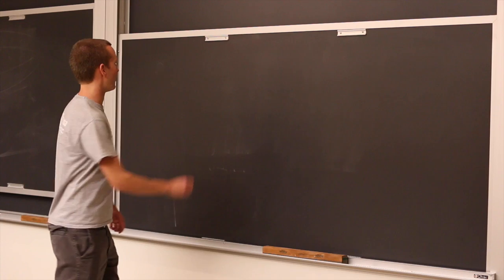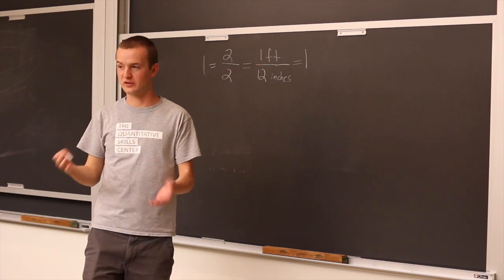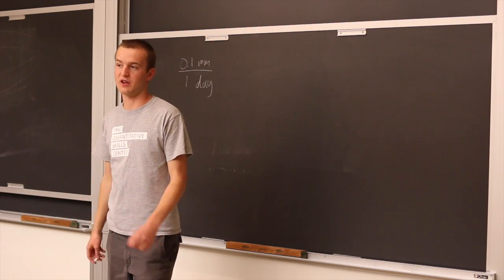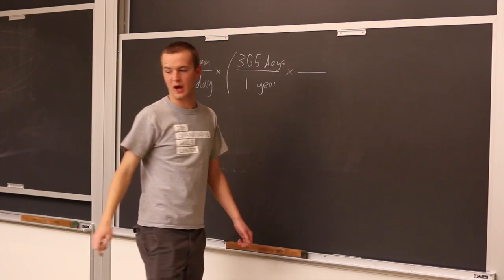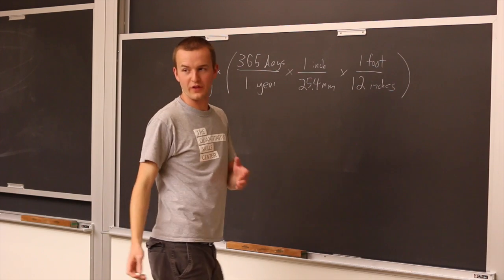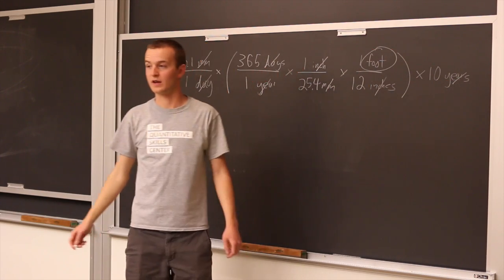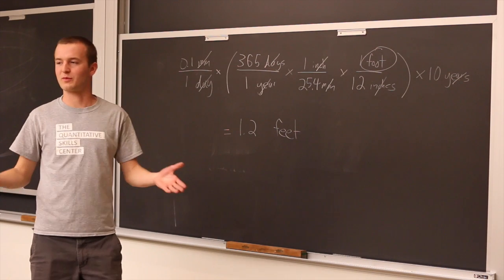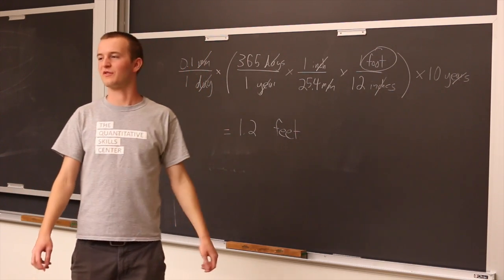Liam Toney - Breakthrough Teaching Video